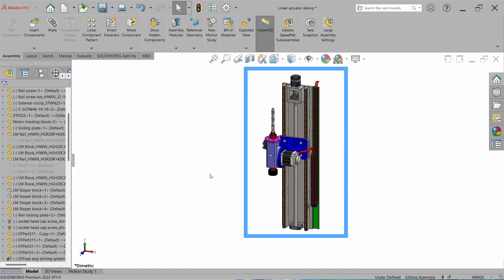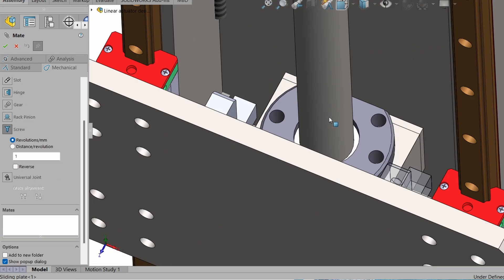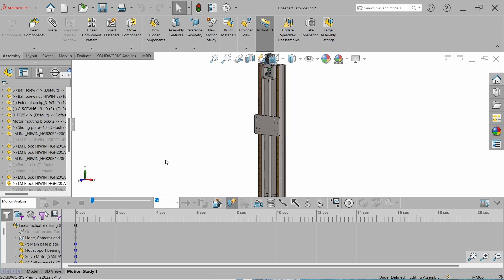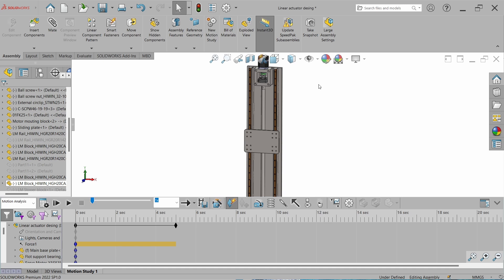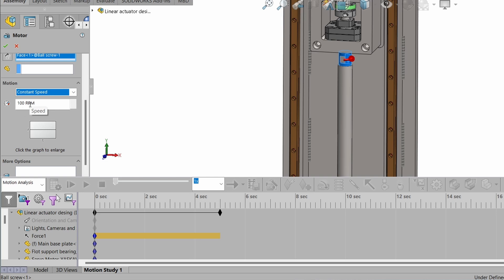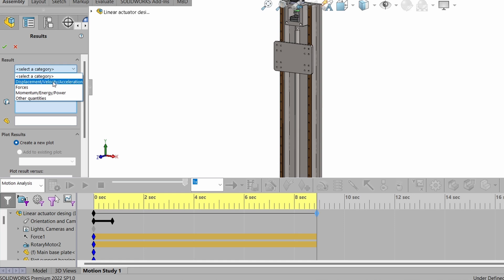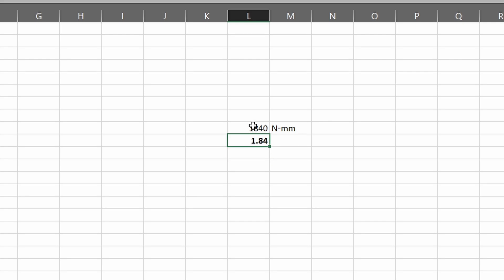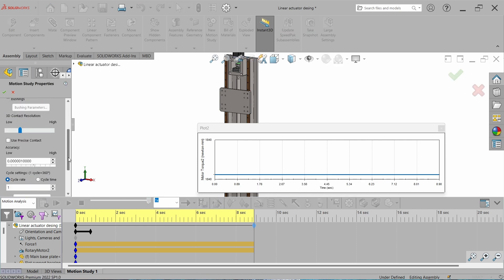Solidworks Motion Simulation Study | Motor Driving Torque calculation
In this video you will learn how to calculate driving torque of a linear actuator using SolidWorks motion study.

Steps are.
1. Setup Screw mate in ball screw and nut and define lead of screw.
2. Apply Axial force on ball screw nut as per given parameter.
3. Setup driving motor.
4. Result calculation and Torque vs time graph plot

Afflicted links:

1. Strength of material (Yellow book)
2. Industrial design
3. Machine design
4. Theory of machine
5. Concept of Physics
6. GD&T

1. LAPTOP FOR DESIGN
2. CAMERA (Mobile phone)
3. SSD Drive
4. MIC

Attribution:
Adobe Firefly: Talking head clips background elements like window and modern art is generated with help of Adobe Firefly generative fill AI.